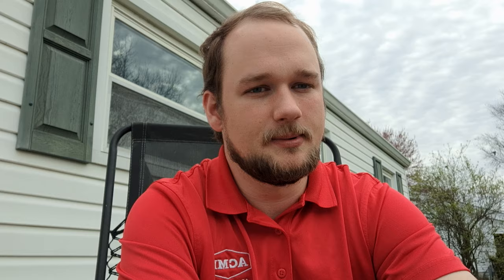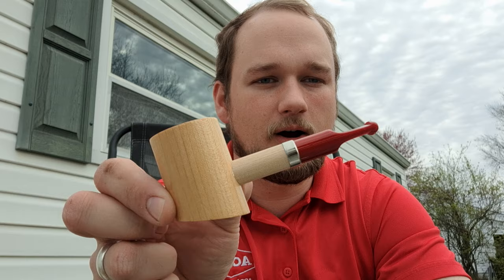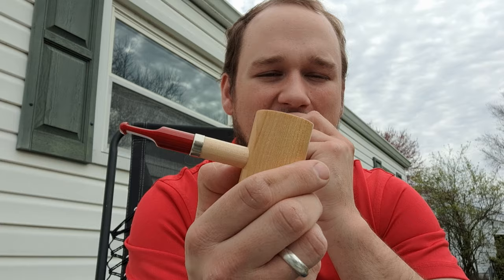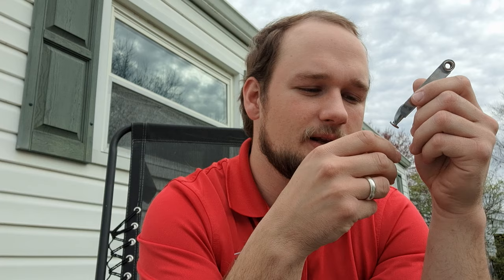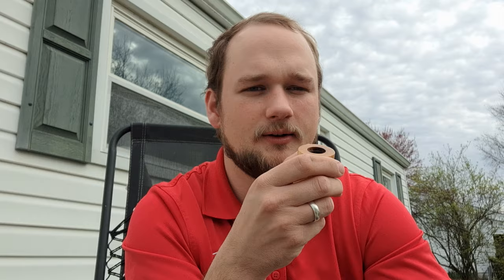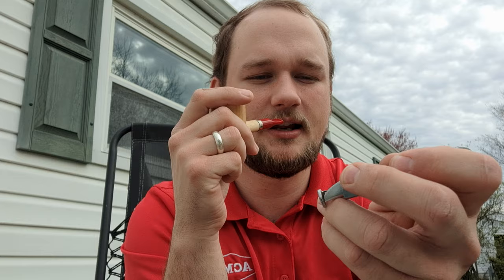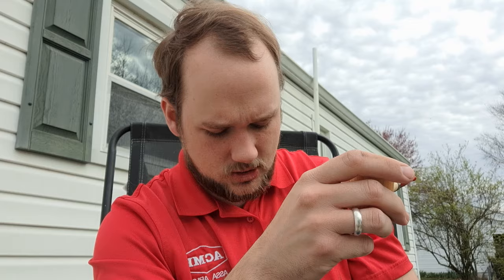Support Your Local Tobacconist!